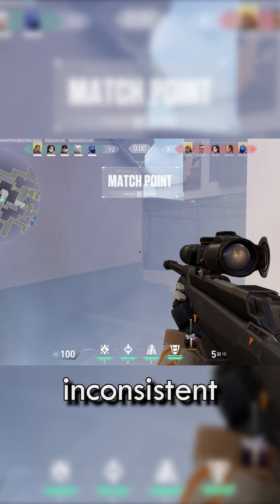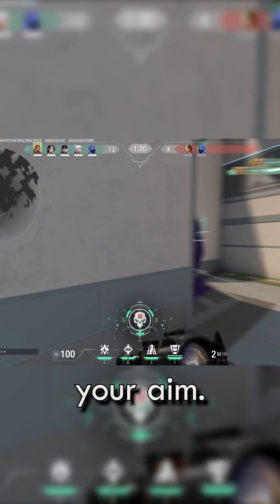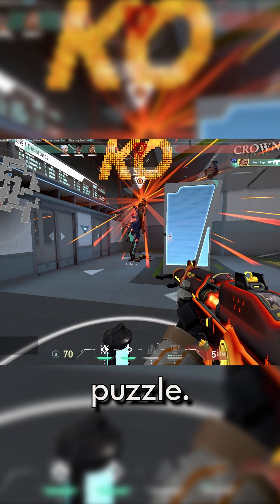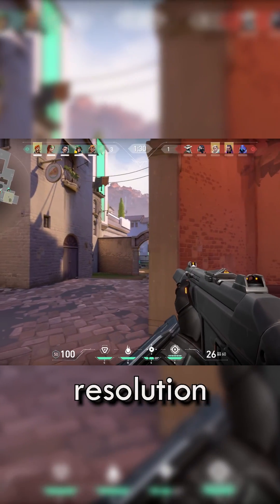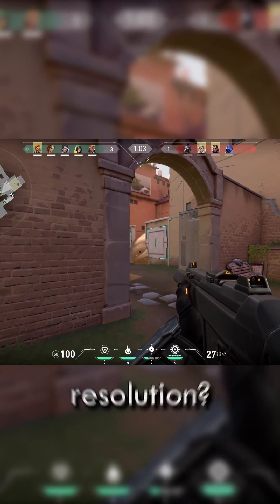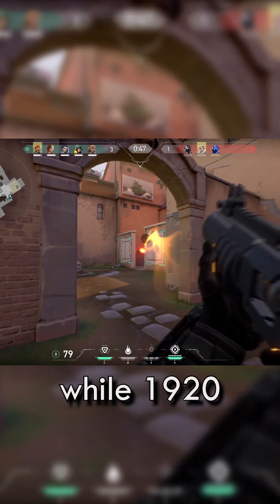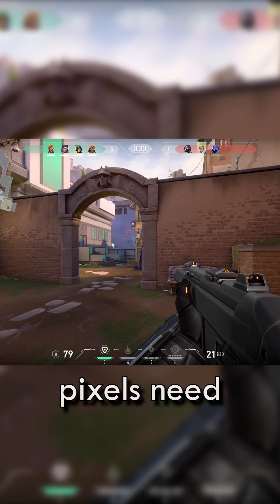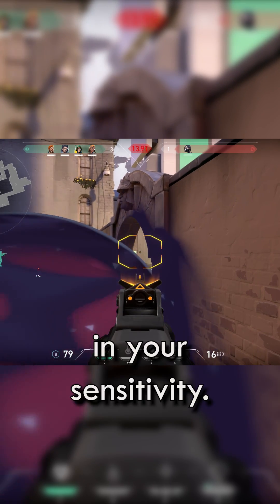How DPI and Resolution Work.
Check out this quick video on how changing your resolution can affect your aim and consistency.